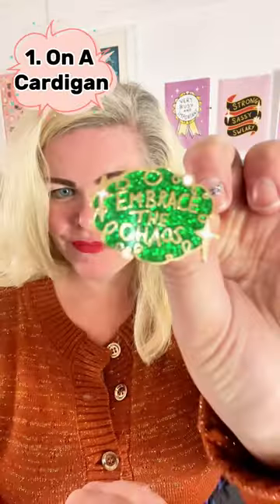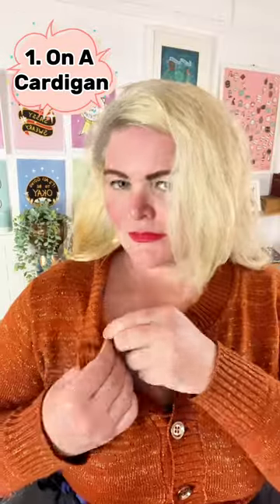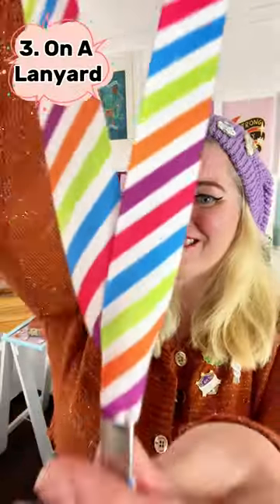3ways to wear enamel pins! 😍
How do you wear yours?

If you're unsure how to wear enamel lapel pins I'm going to show you three fun ways. The first one is my go-to and that is on a cardigan. I always choose one to match my mood of the day and sometimes I actually need three.
You can add some to a warm knitted beanie in winter or a straw hat in summer.
They are super cute and let people know what you're thinking without saying a word, like this one right here, (can you see what) it says... not a hugger... subtle yes
And if you're heading to work you could add some little sassy sayings to your work lanyard. but beware, your colleagues will want to know which ones you're wearing today…and every day.
July-Umph enamel pins are conversation starters, little mementos, handy reminders for when you forget your own strengths and resilience.